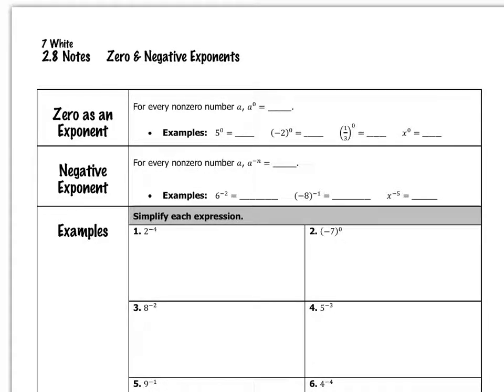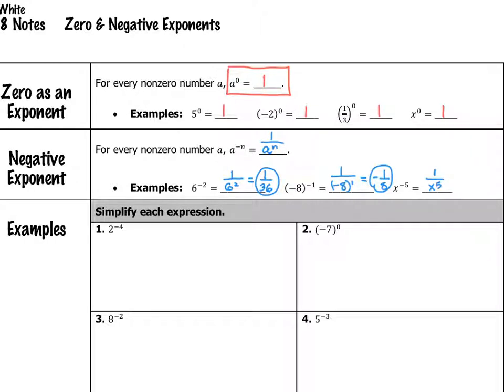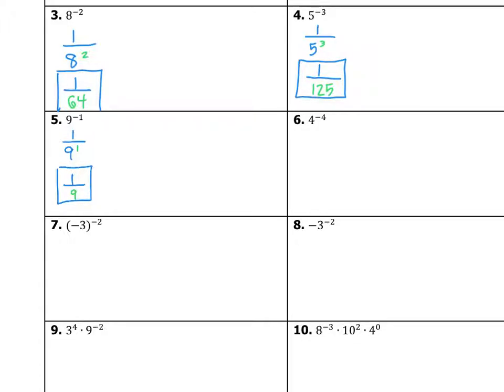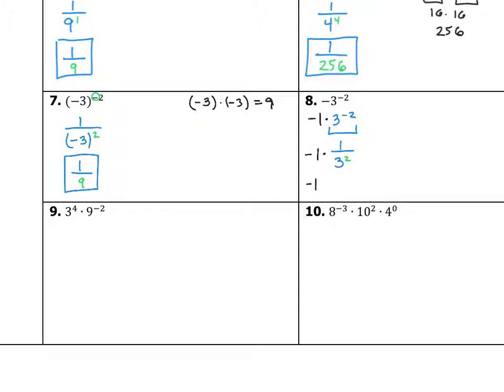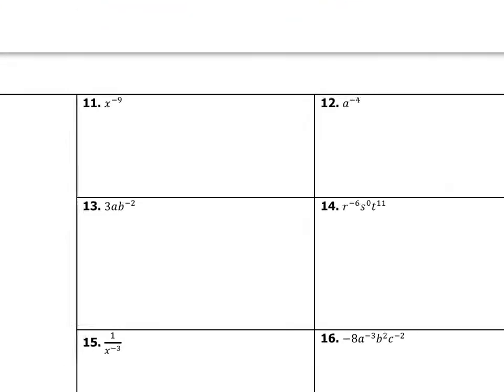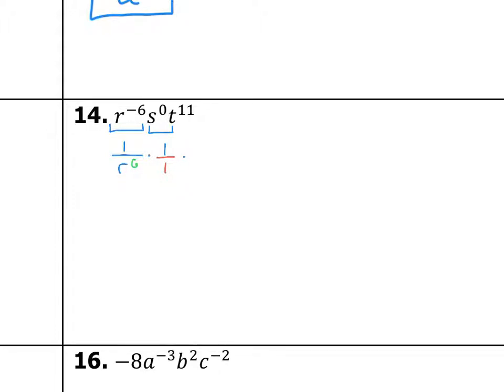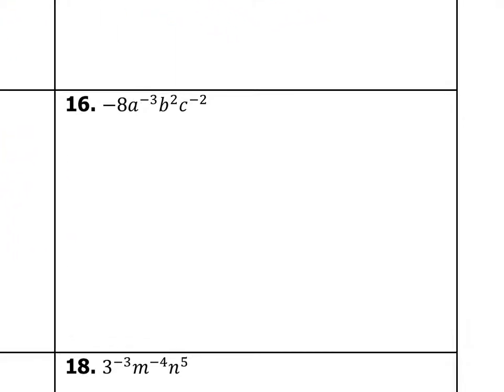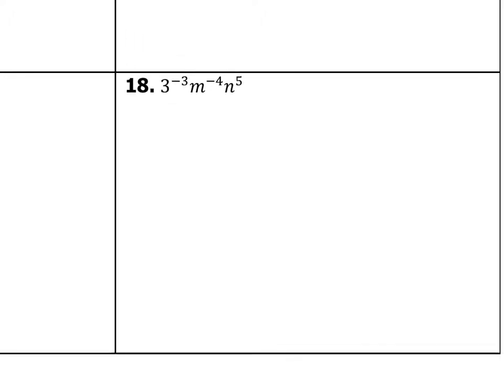2.8 Zero and Negative Exponents